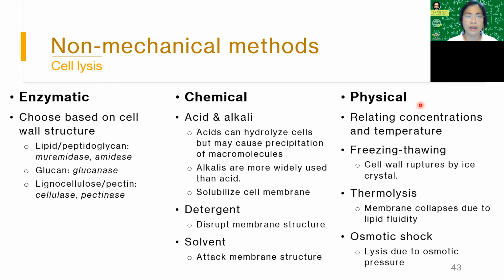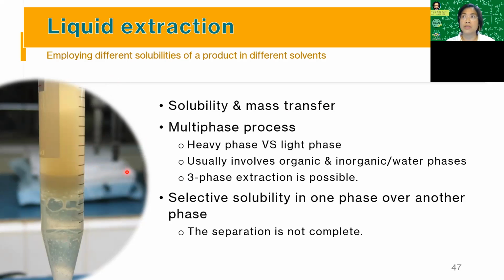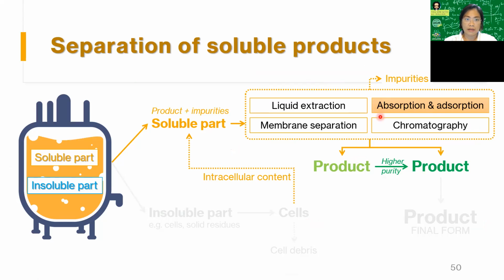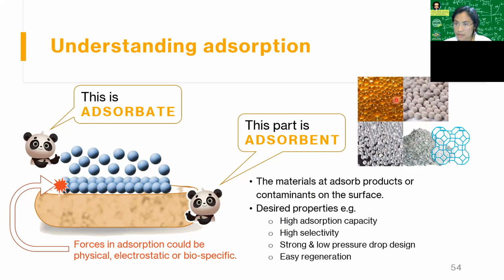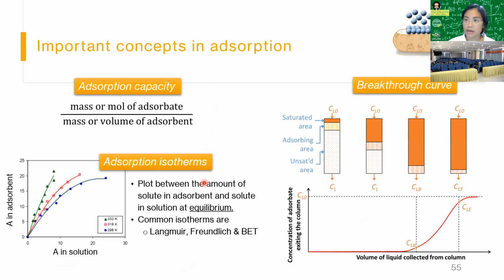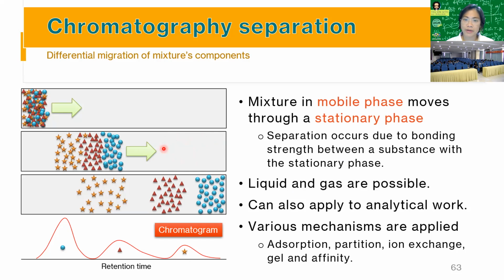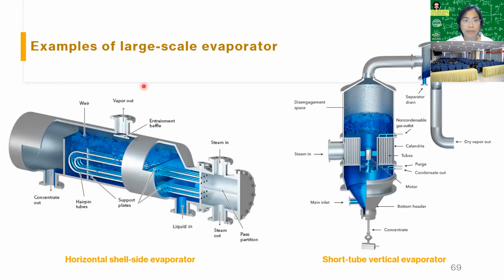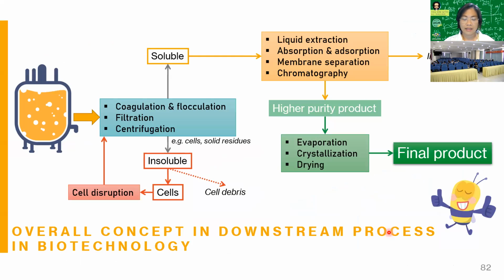CTU lecture - Downstream Processing in Biotechnology (part 2/2)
Online lecture for Biotechnology students enrolled in MM445C
Lecture topic: Downstream processing in Biotechnology (part 2)
Lecture date: 13 May 2021

Bookmarks:
11:45  Liquid extraction
25:40  Absorption and adsorption
51:04 Membrane separation
1:10:08  Evaporation
1:17:20  Crystallization
1:24:33  Drying